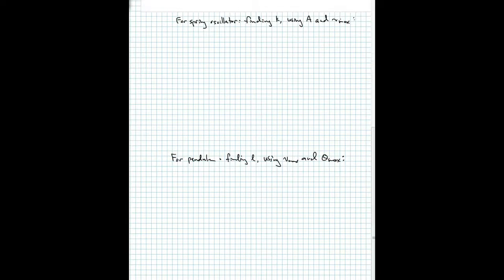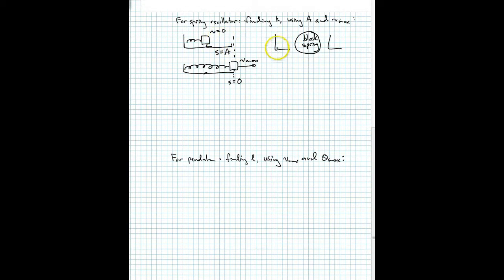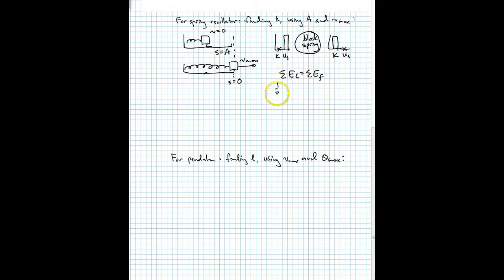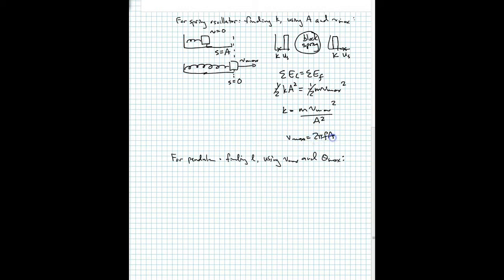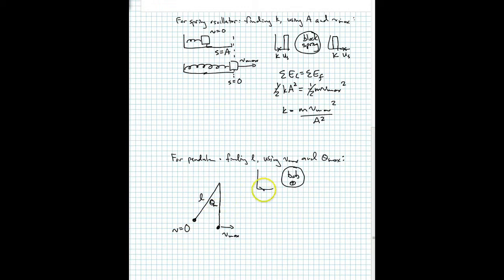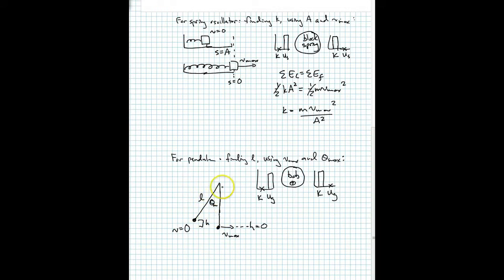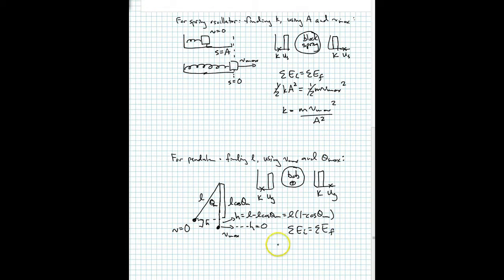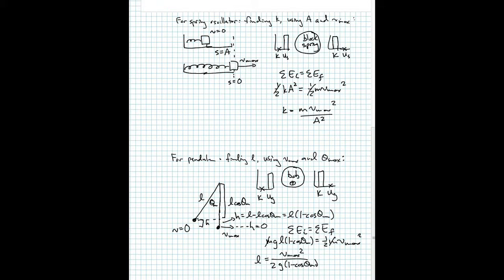Time Functions 2